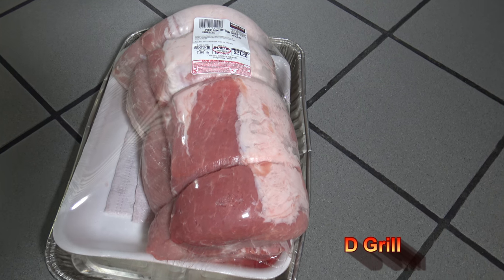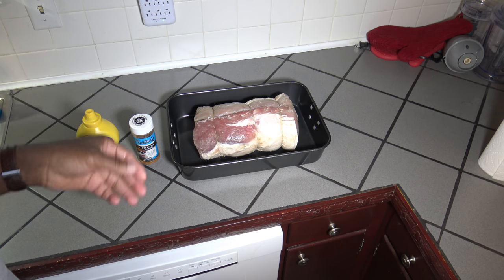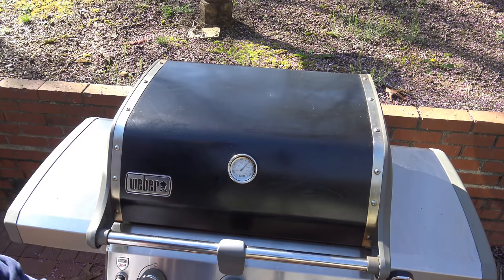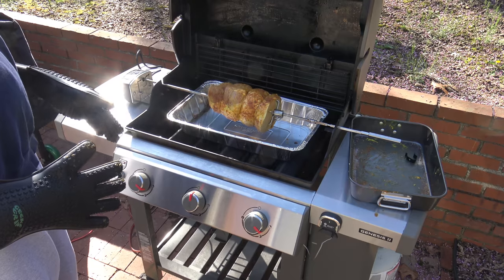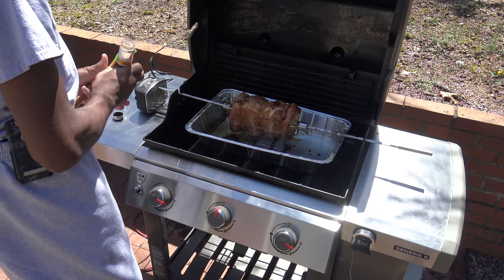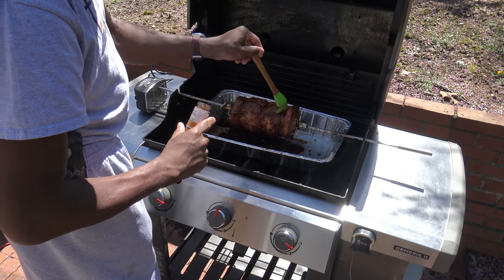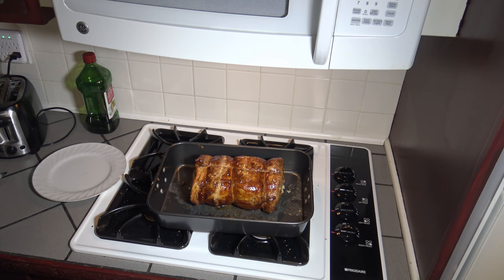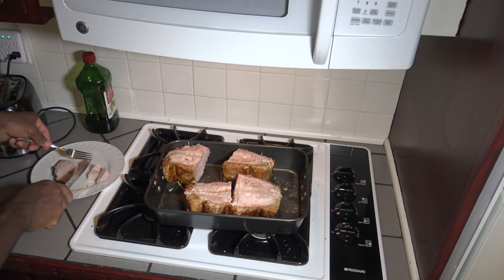Pork Loin Weber Genesis II Gas Grill Rotisserie Recipe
Pork Loin Weber Genesis II Gas Grill Rotisserie Recipe.  A Pork Loin cooked on a Weber Genesis II E-310 Propane Gas Grill Rotisserie.  See how you can Rotisserie a Pork Loin on the Weber Genesis II E-310 Propane Gas Grill Rotisserie here.  This video offers full detailed steps, for cooking a Pork Loin on the Weber Genesis II E-310 Gas Grill Rotisserie.  So you will know everything needed, to make your Pork Loin, on a gas grill.  There is a special brine used and also the pork loin is basted during the cook.  Which makes for a great tasting Pork Loin, on the Weber Genesis II E-310 Propane Gas Grill Rotisserie.

Weber Genesis II E-310 Propane Gas Grill:

Weber 7652 Rotisserie for Use with Genesis II & II LX 2 & 3 Burner 300 Series Grills